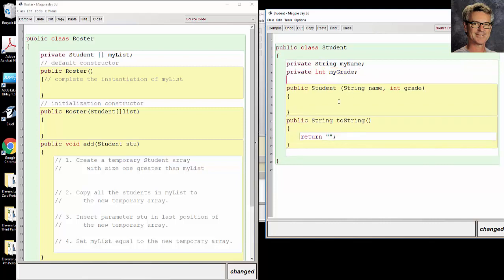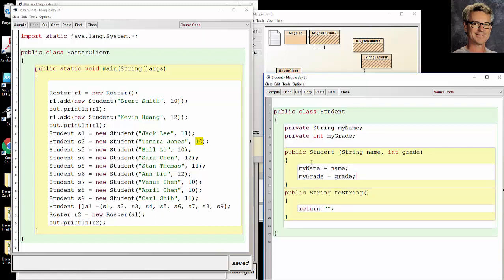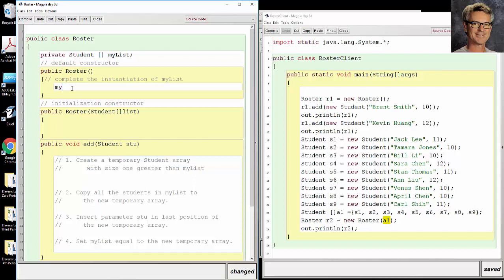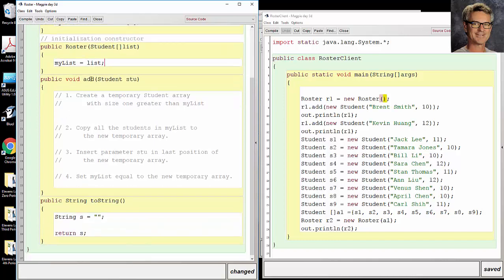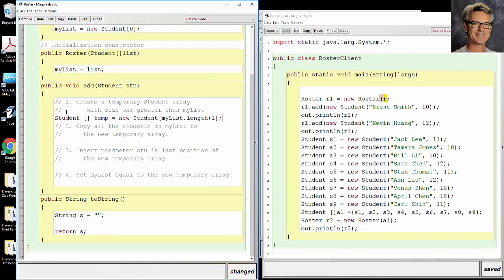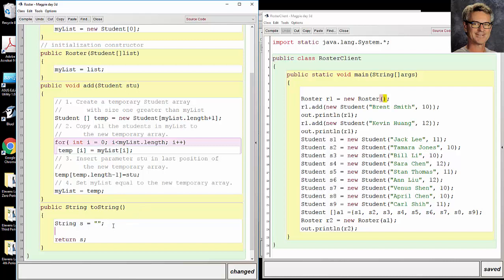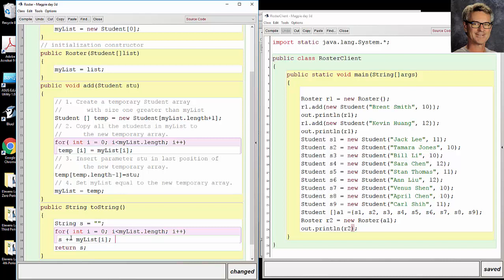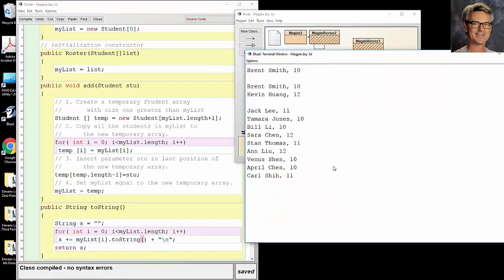Roster and Student Classes